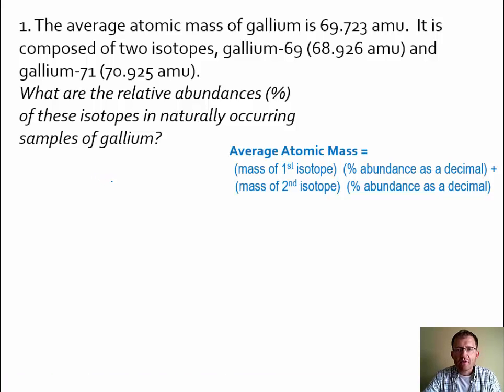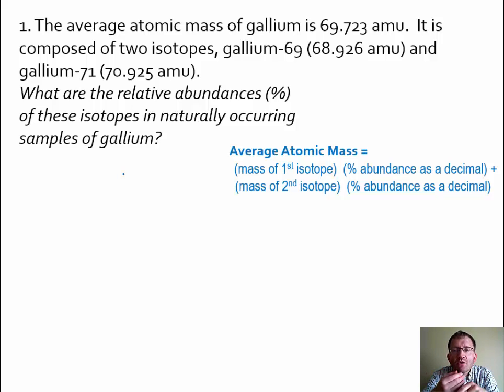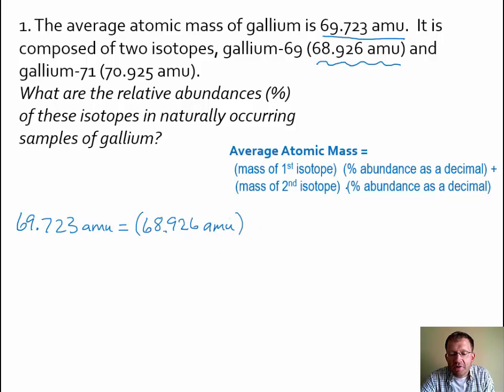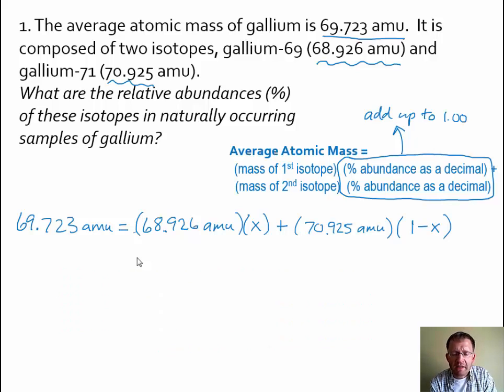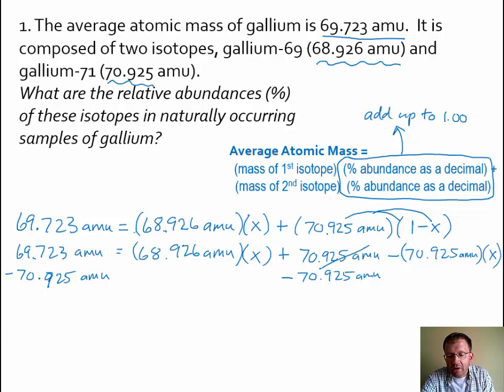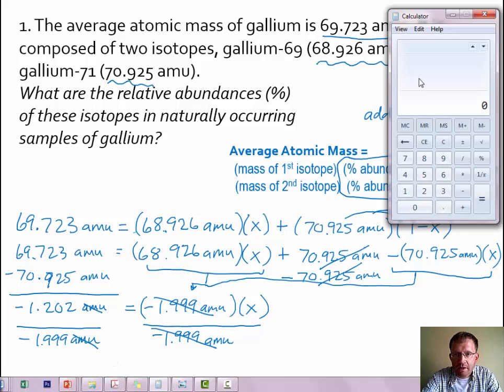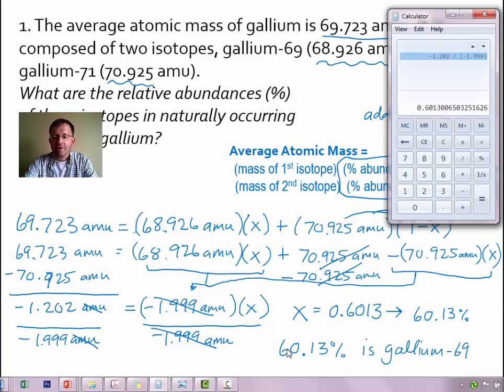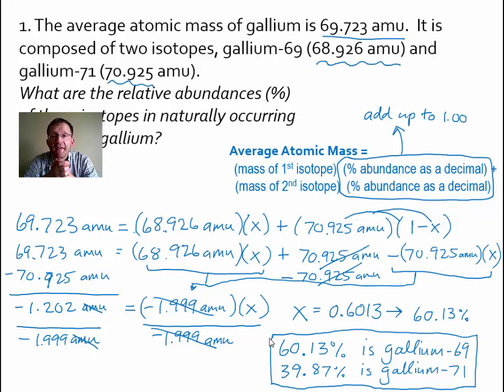3.11 Average Atomic Mass (Example 2)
Average atomic mass problem - examples shows how to calculate relative percent abundances for two isotopes from average atomic mass.